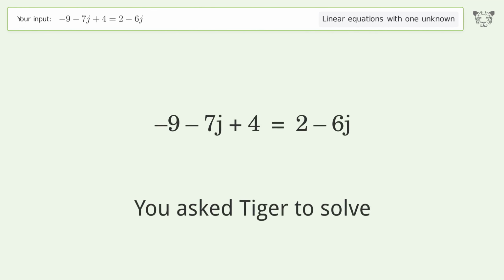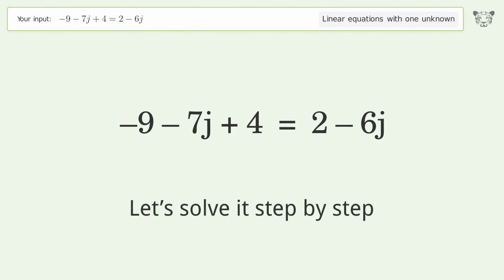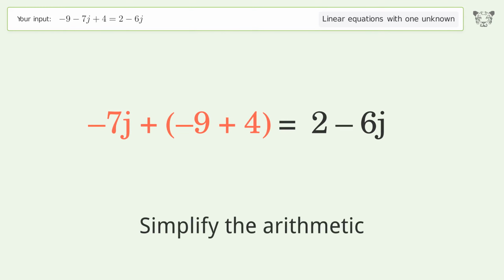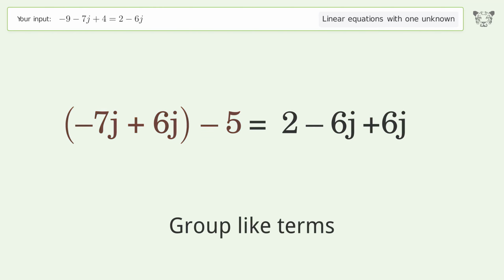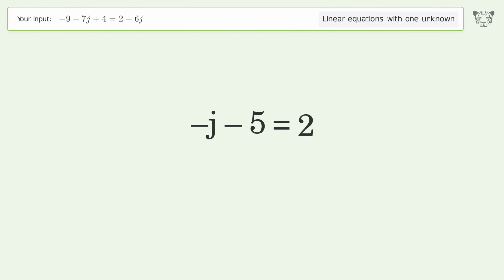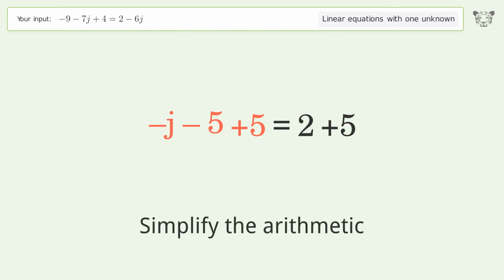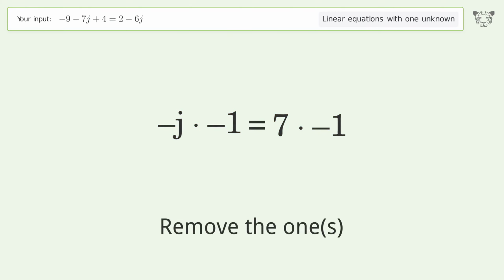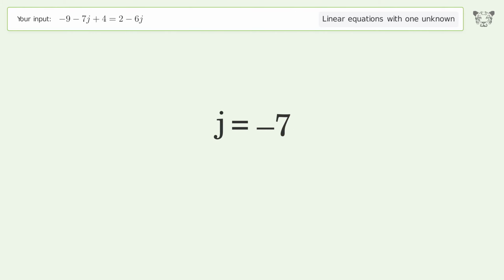Linear equation with one unknown: Solve -9-7j+4=2-6j step-by-step solution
Solving -9-7j+4=2-6j using the linear equation with one unknown solver

for a step-by-step and more tips and tricks for dealing with linear equations with one unknown.